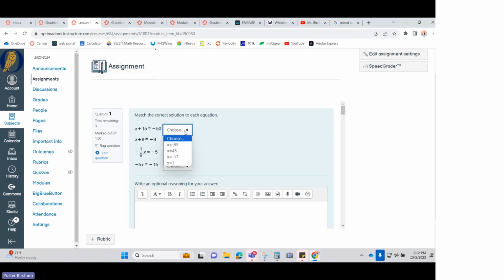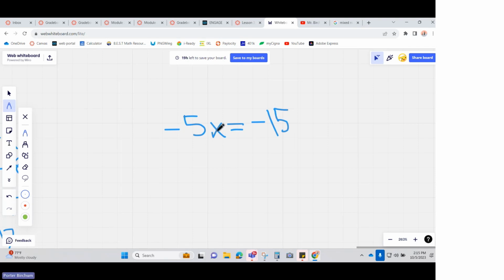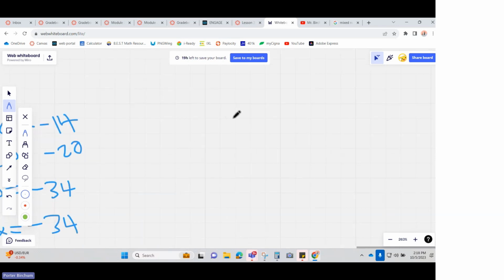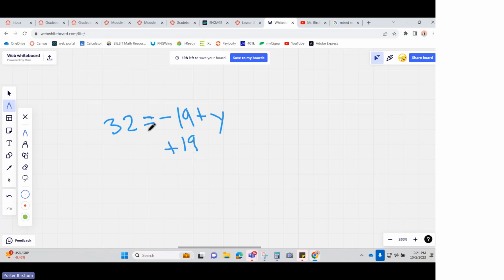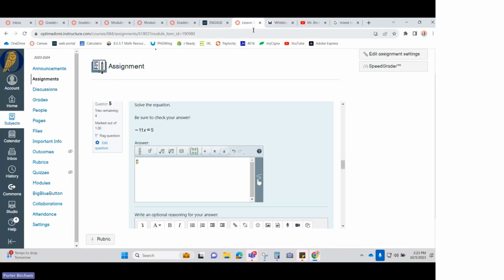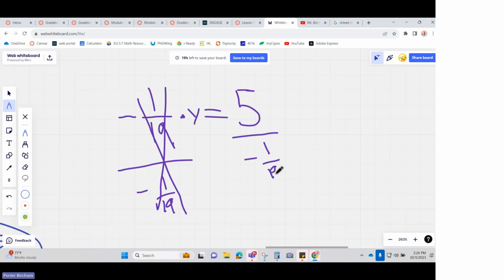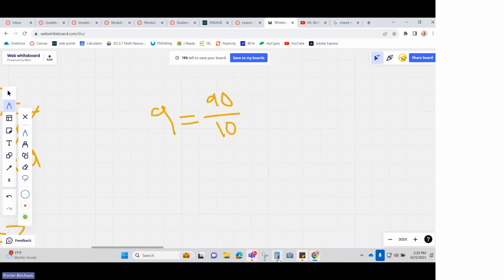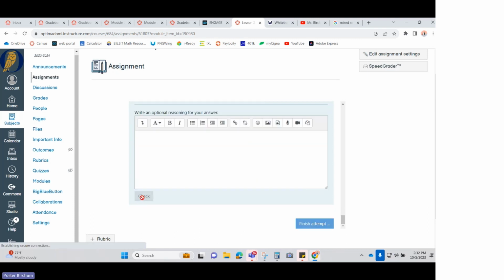Solving One-Step Linear Equations (3.02a Independent Practice, 7th Grade)